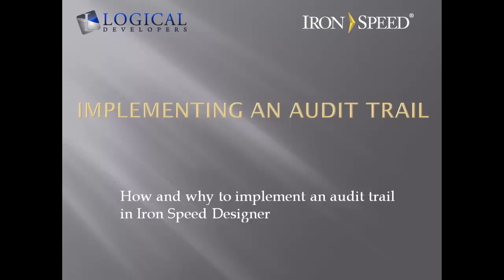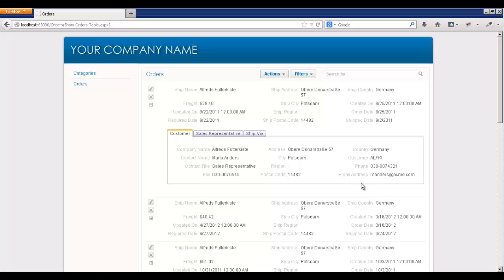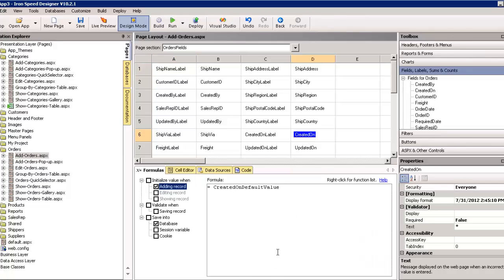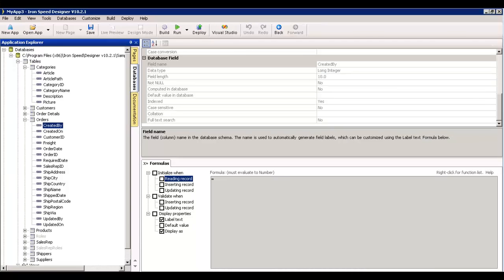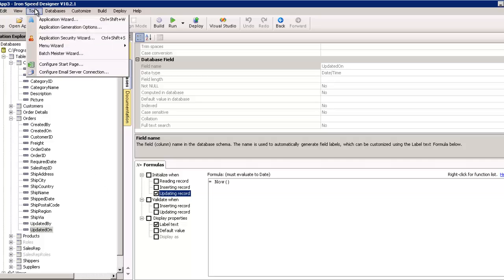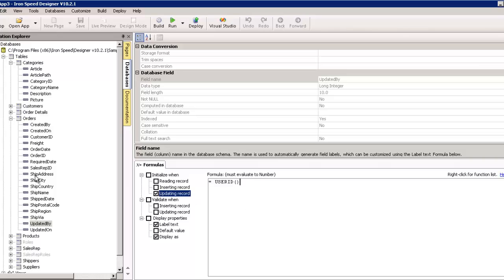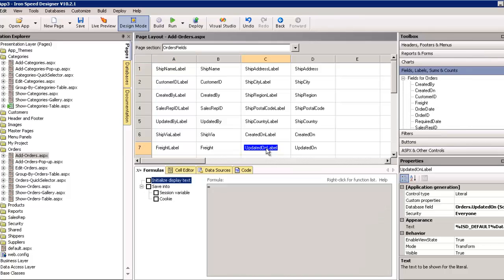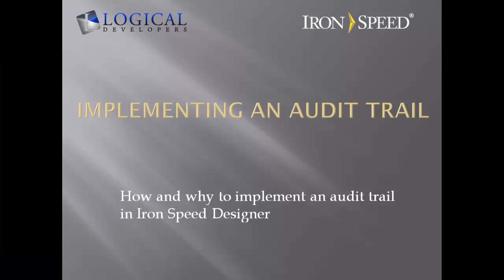Implementing an Audit Trail - Iron Speed Designer V10.2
This video demonstrates how to apply an audit trail to track changes in an Iron Speed Designer application. Implement audit trail by creating and modifying audit fields in a database record. Follow along as we modify the Data Access Layer so that every new insert for that table goes through this customization.